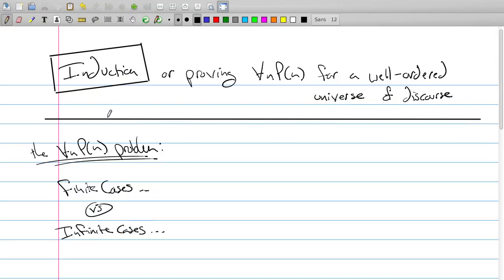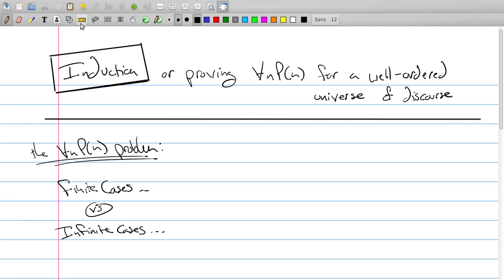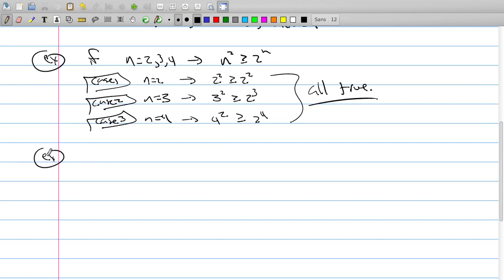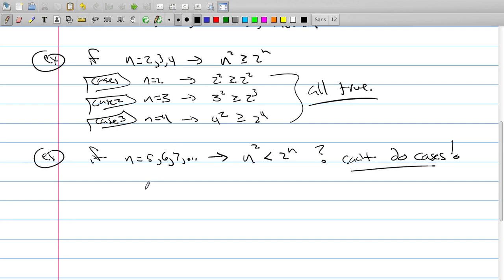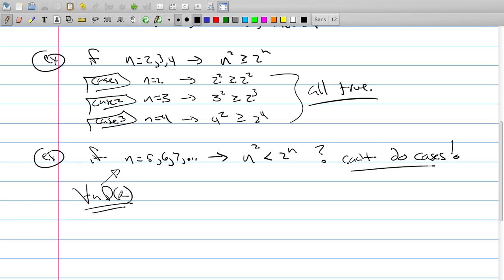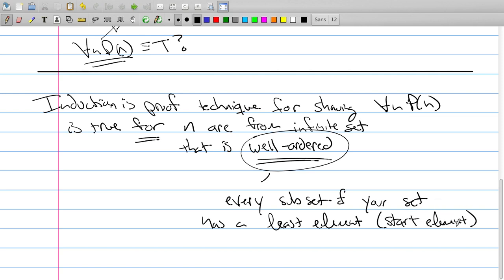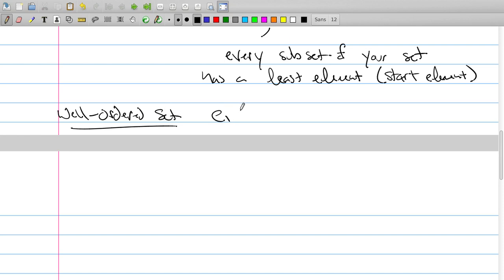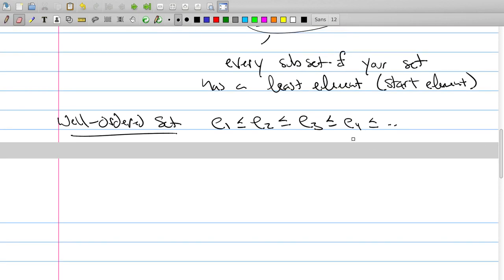Induction: Introduction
Well Ordering and Induction